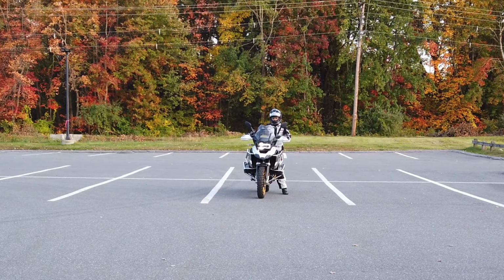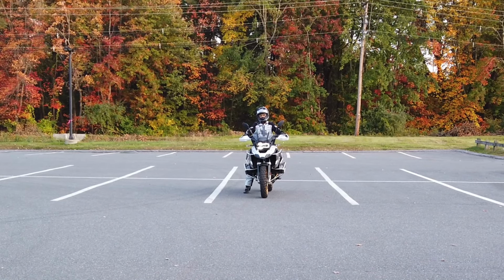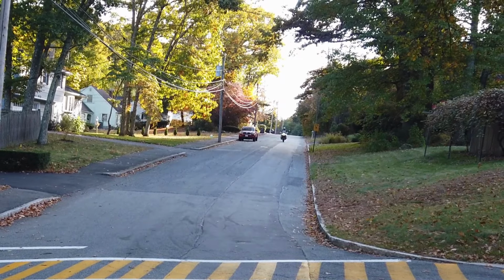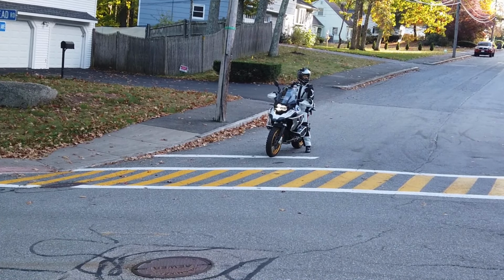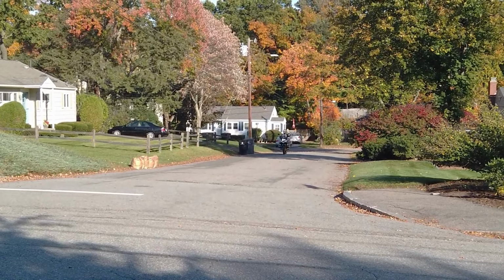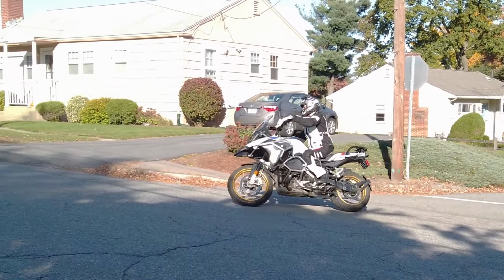Short Motorcycle Riders - Stopping with One Foot on the Ground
(Please click "Show more" below for the usual video description.) As a Ukrainian, I am asking you to support my native country in its fight against the Russian invasion. or through any other charity that works for you.

If you're a shorter rider but want to learn how to ride a big bike like BMW R 1250 GS or Honda Africa Twin, or any other tall adventure or dirt bike, watch this series for short rider tips and tricks.

In this video, I show how to stop when you can only use one leg for support, the importance of being equally comfortable supporting the bike on either side, and how to choose which leg to use depending on the situation.

This is the second episode in the series of exercises for shorter riders.